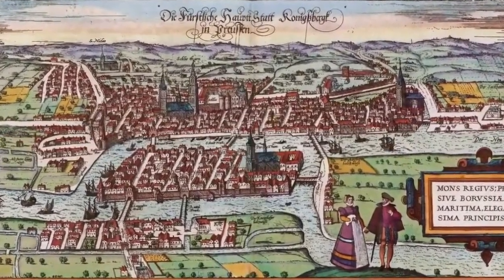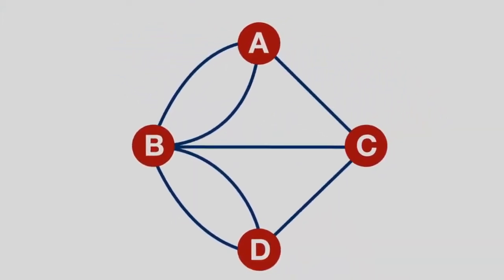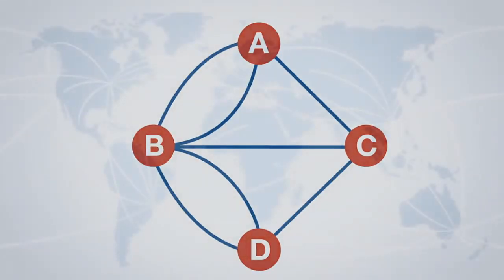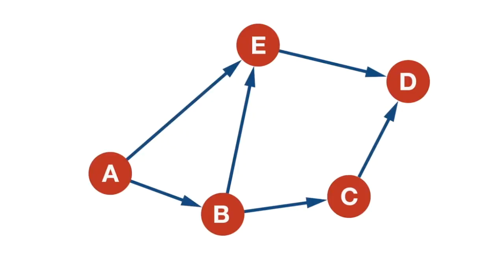How do Airlines use Operations Research